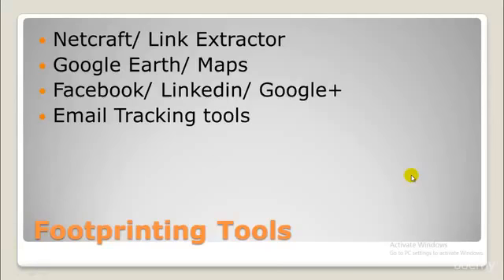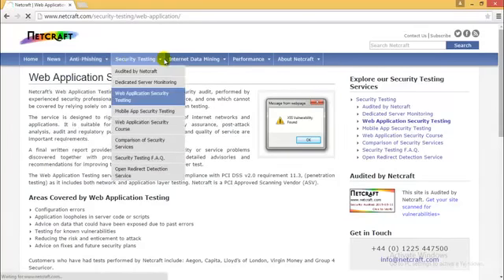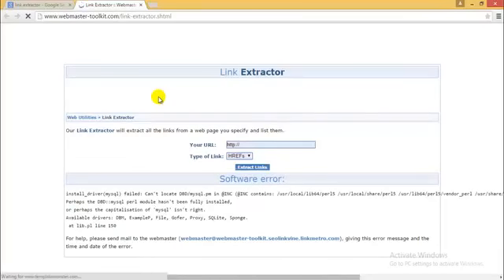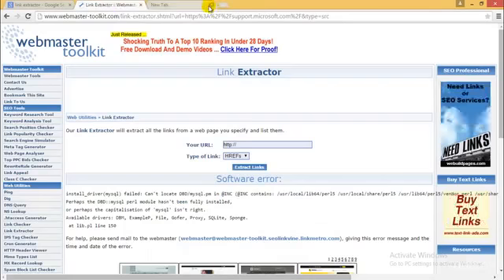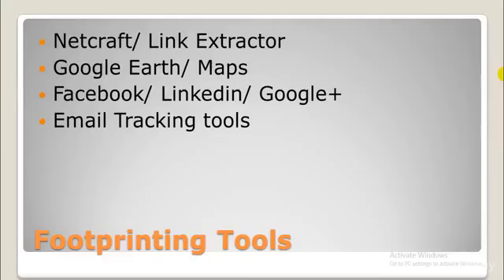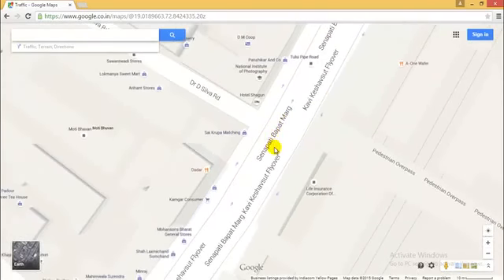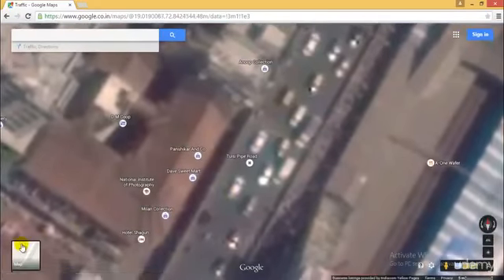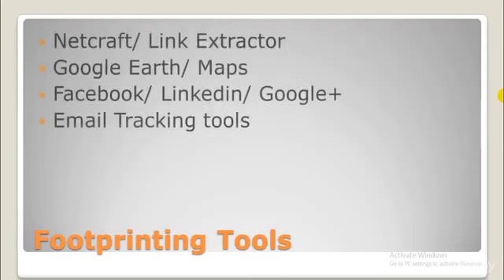Lesson 12 Footprinting Tools